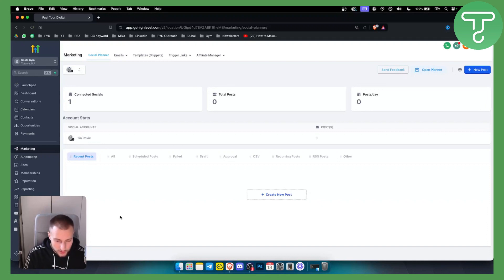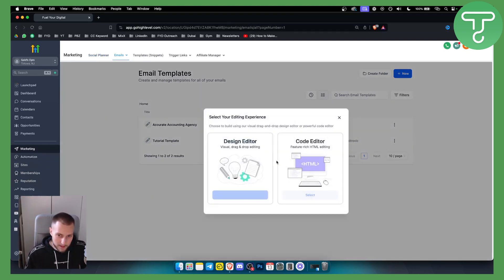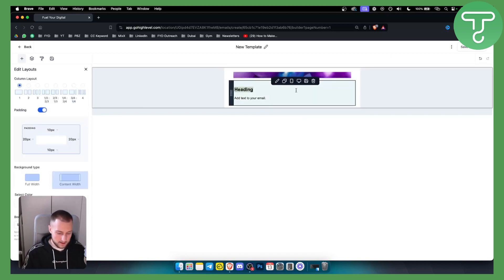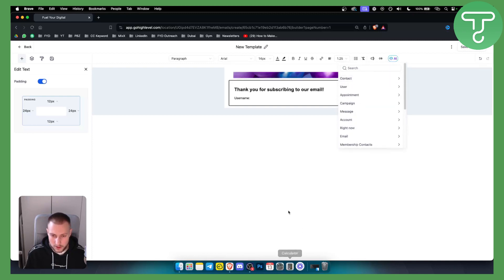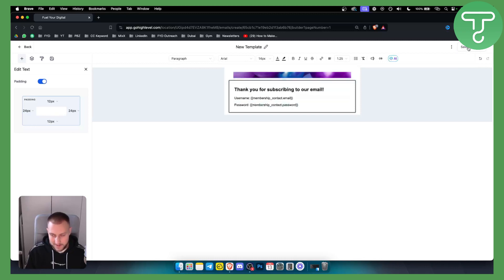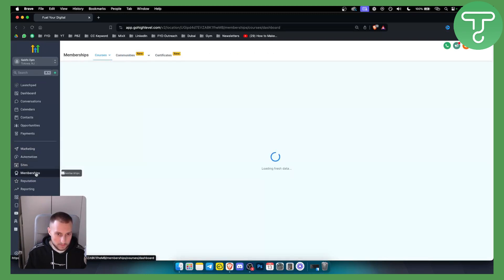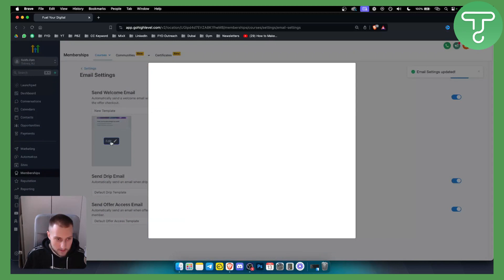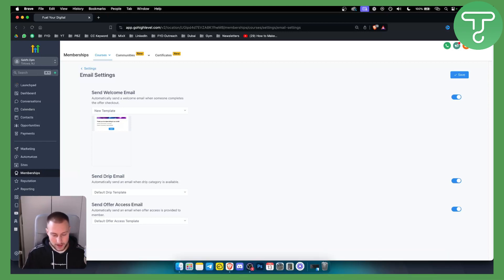How to Change the Default Sign Up Email for Membership in GoHighLevel (Tutorial)